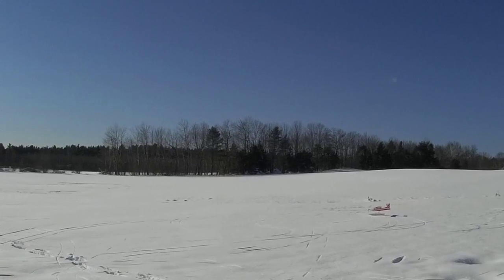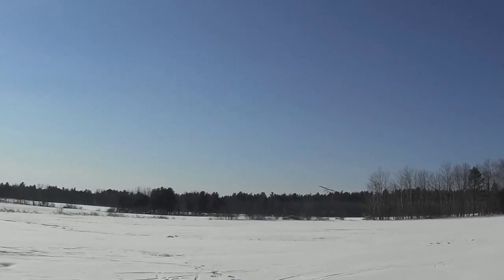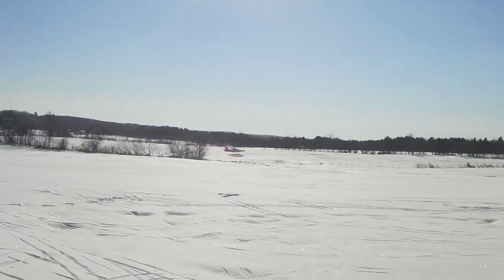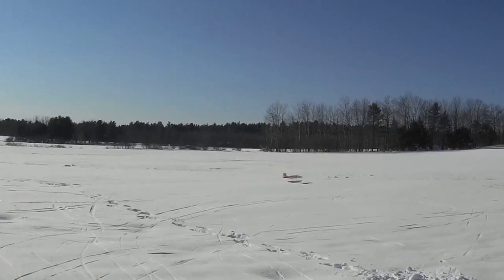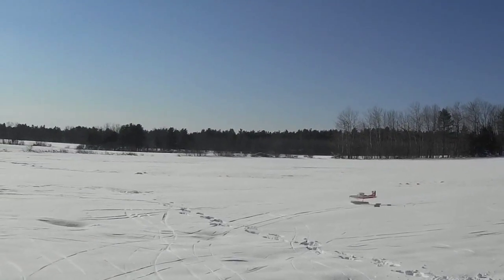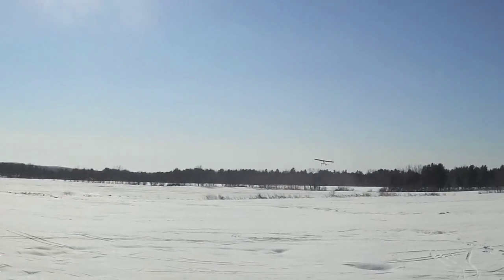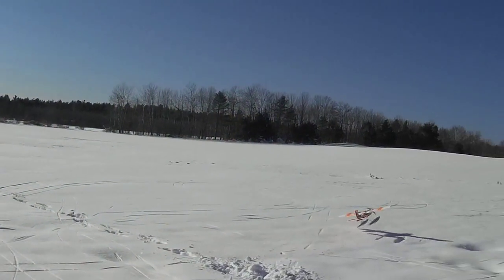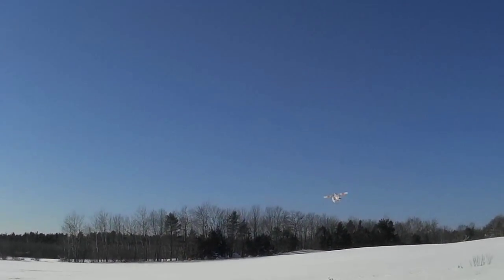Joe's Pilatus PC 6 flying from Snow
Flew my Multiplex PC-6 from snow with the Hobbyzone floats. Snow was just right for floats. Skis would dig in when landing.